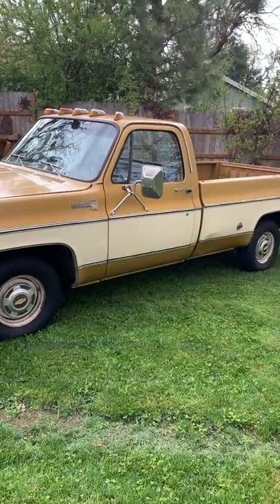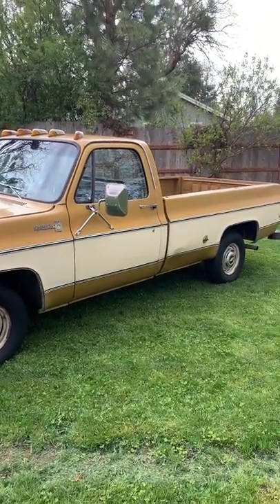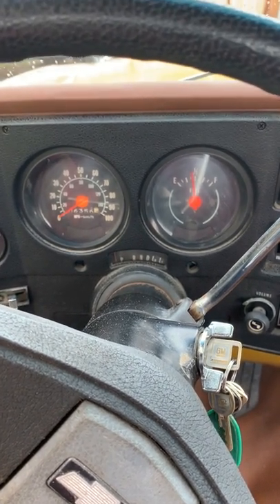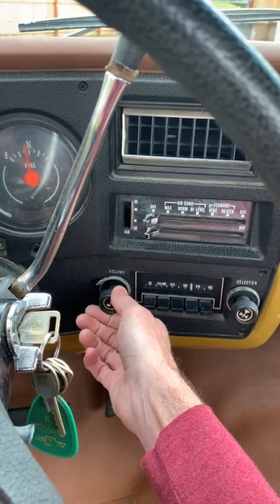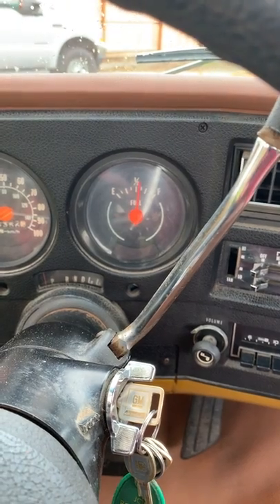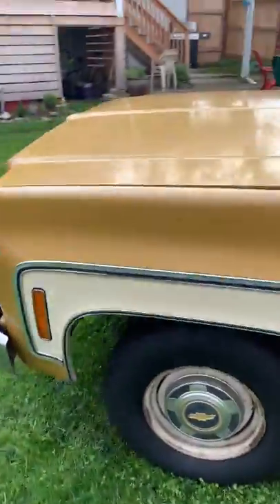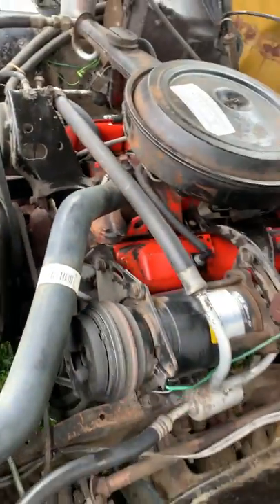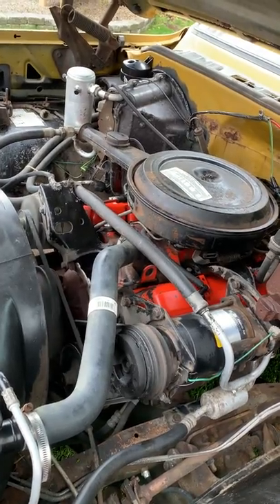1976 Chevrolet C10 Scottsdale for sale on Ebay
76 C10 Scottsdale. Nice original 2wd pickup with just under 107,000 miles.  Please see listing.